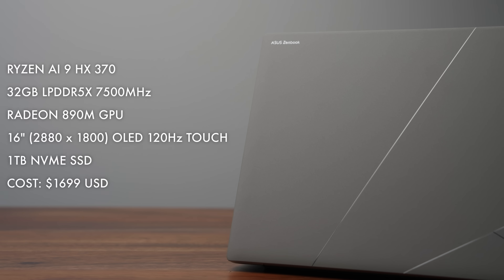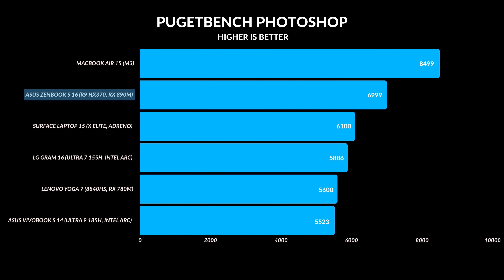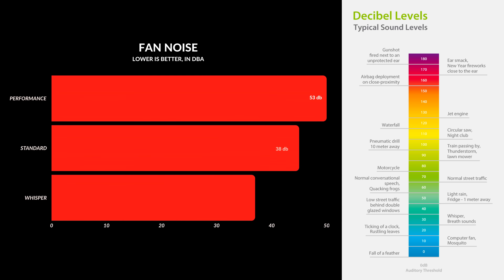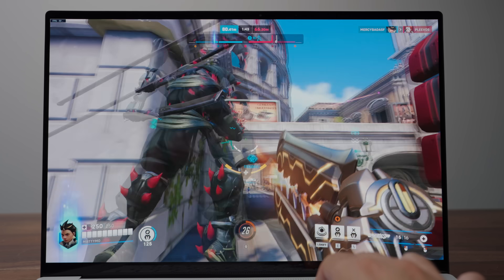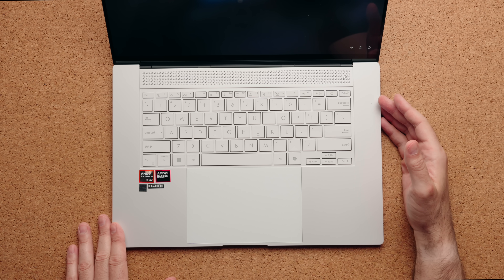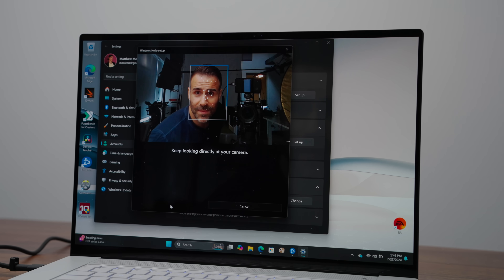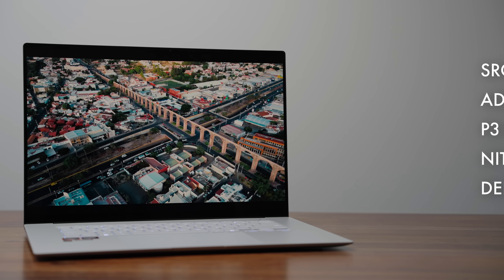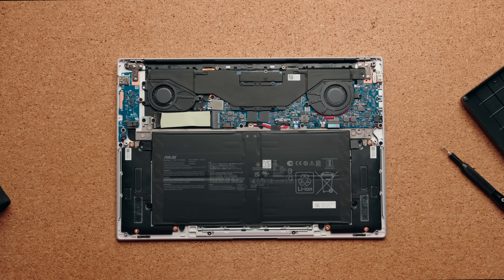AMD's Best Laptop! // ASUS Zenbook S 16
Review of the AMD Ryzen AI 9 HX 370 and ASUS ZenBook S 16 laptop. This is the best of x86 so far but is it enough to beat out the ARM competition?